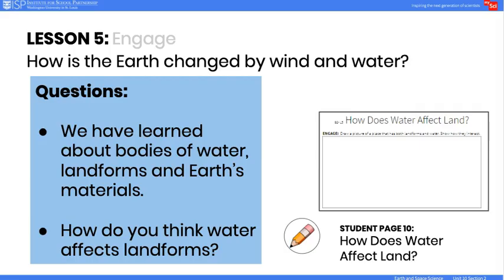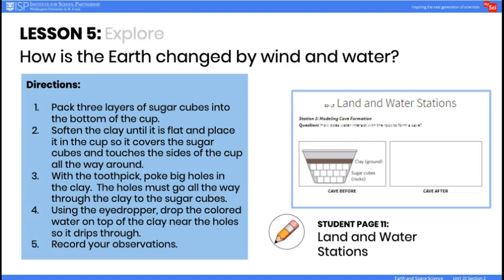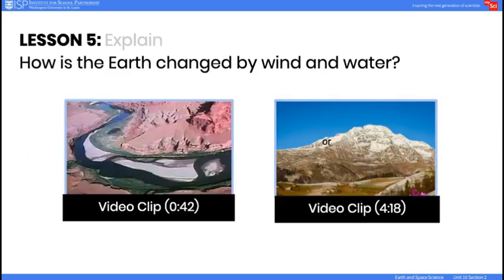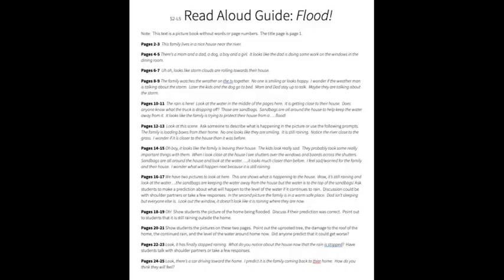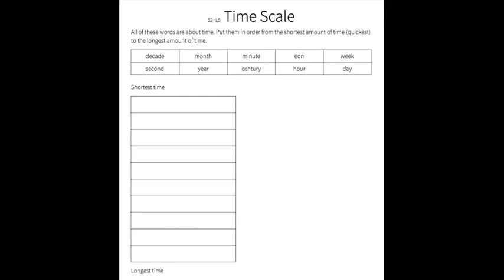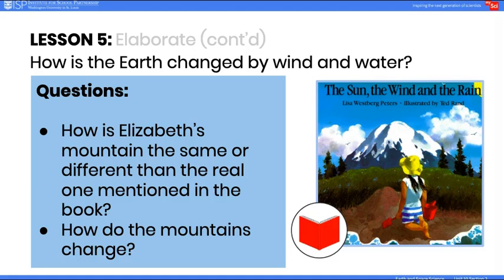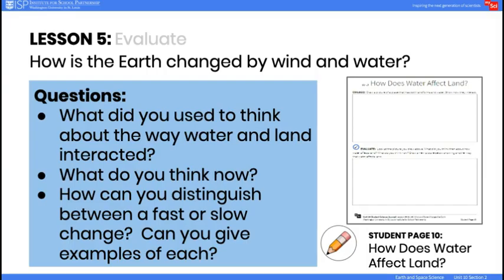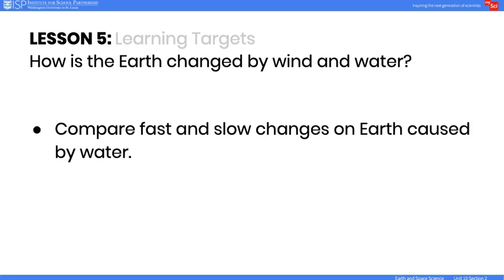mySci Unit 10 Lesson 5 Summary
How is the Earth changed by wind and water?